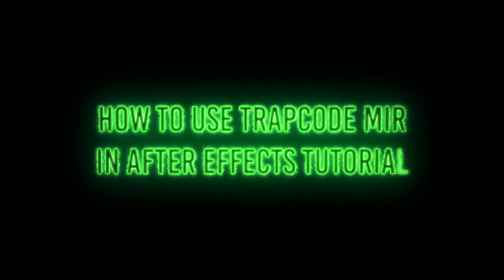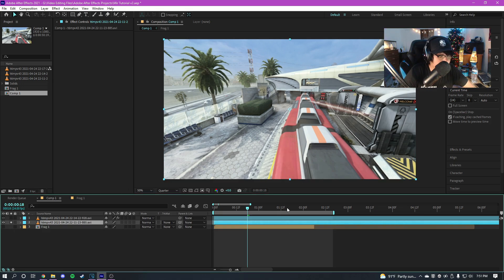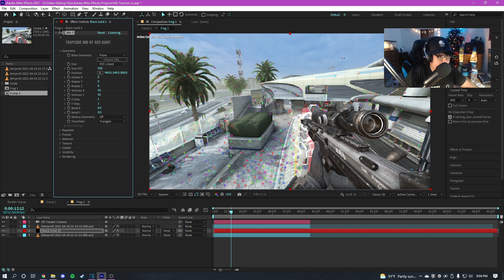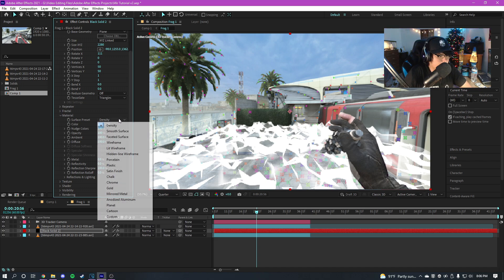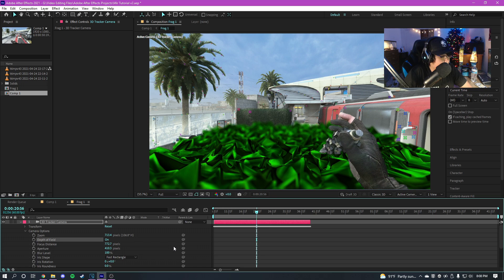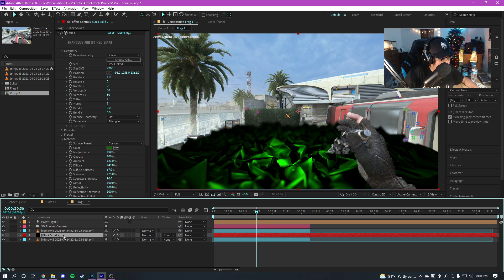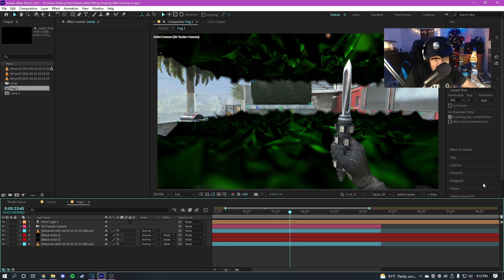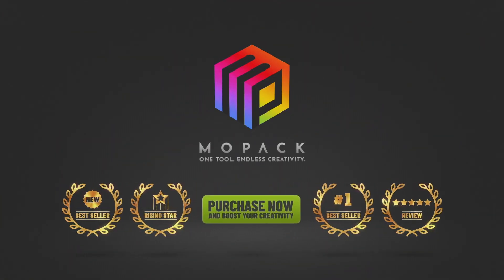NEW Trapcode Mir Fractal Tunnel v2 In After Effects [Tutorial]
Hey guys welcome back to another video. You guys really loved the last Trapcode Mir tutorial I made like 9 months ago so I decided to remake the tutorial with new features and more tips and tricks. This fractal tunnel is a little bit different and uses more plane and terrains but I thought this looked really cool.

WHAT YOU WILL NEED:
≧◡≦ Any project or edit.
≧◡≦ Adobe After Effects (I use latest version)
≧◡≦ Basic Editing Knowledge
≧◡≦ Trapcode Suite by Red Giant
≧◡≦ Any clip

◎[▪‿▪]◎ Difficulty: ★★★☆☆

FAQ:
q: How do I get ZDepth or green screen clips?
a: You can only get them in older video games (no val, fortnite, pubg, cw, mw, etc)

q: How do I get high framerate clips?
a: Only older games by slowing the timescale down or using mvm_streams

q: How do you bring up the search for effects?
a: It's a VideoCopilot plugin called FXConsole